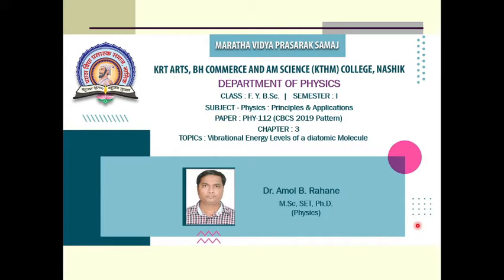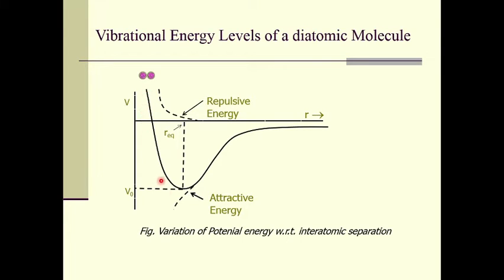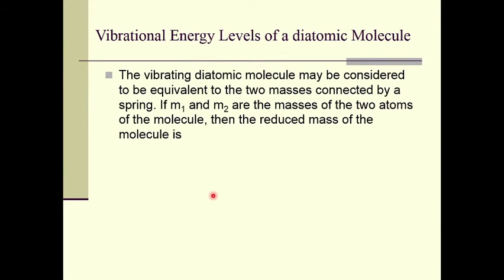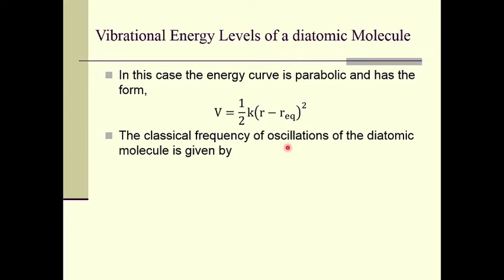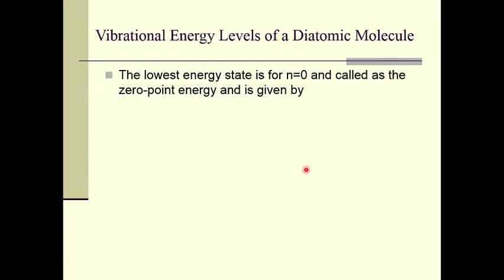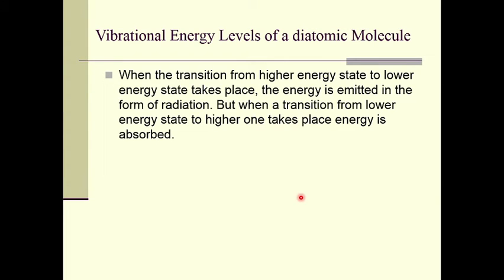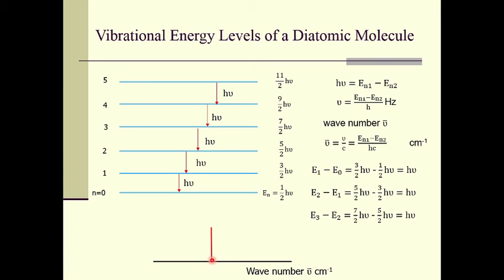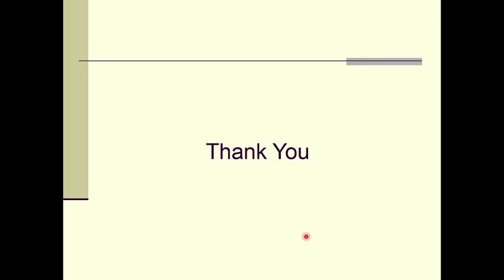F.Y.B.Sc (Physics-II)|Sem- I|PHY112:PHYSICS PRINCIPLES & APPLICATIONS| Dr. A. B. Rahane|Ch-3|Lect-6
In this lecture we will study Vibrational Energy levels of diatomic molecules